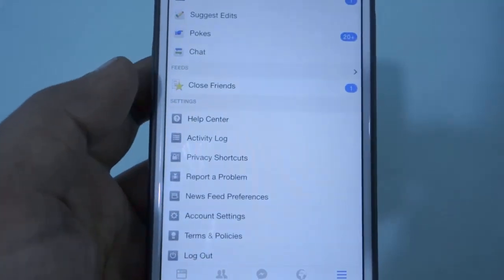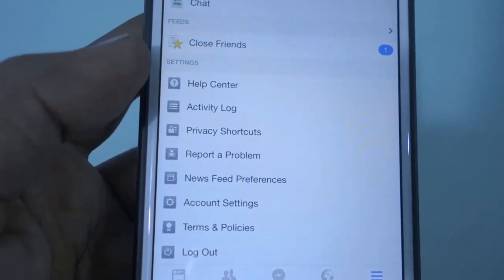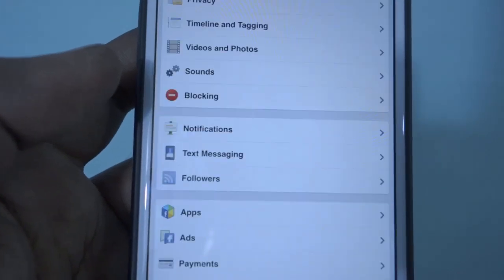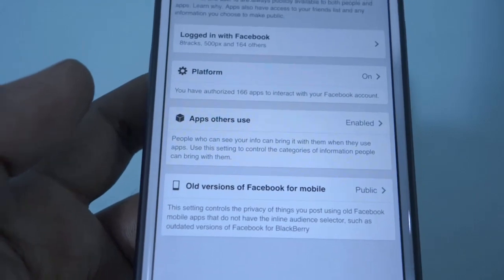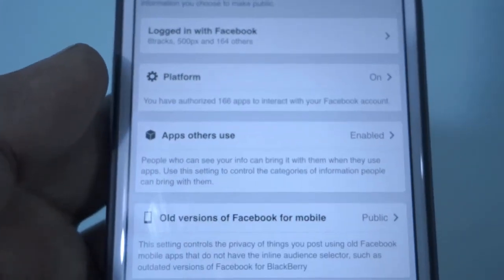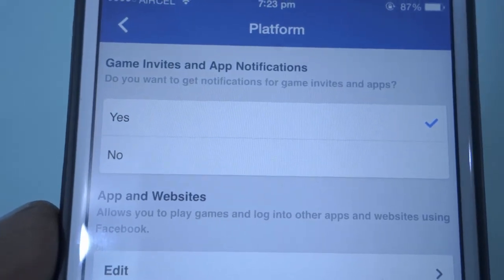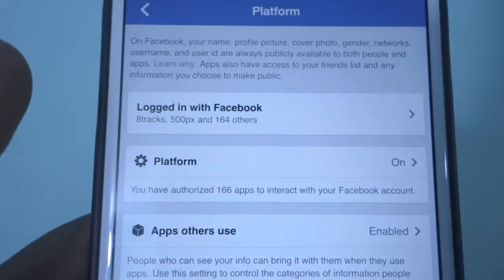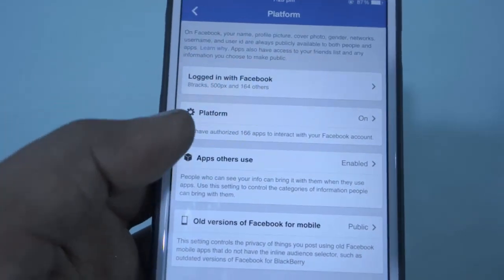How to Turn OFF Facebook Game Requests and Invites?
Turn Off or Disable Facebook Game Requests and Invites with this quick tutorial. Simple access your facebook account settings - Apps - Platform and select "OFF" to stop receiving invites and game requests from your Friends.

No more annoying facebook game requests or invites in your Notification Settings. This feature also disables all App invites and notifications.